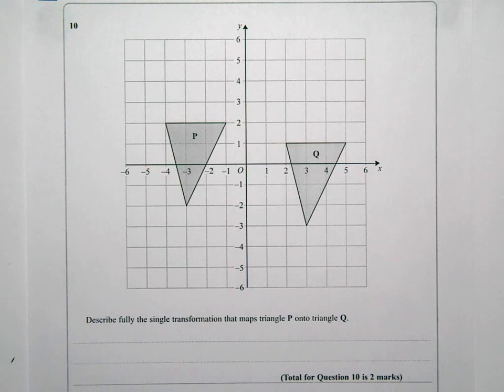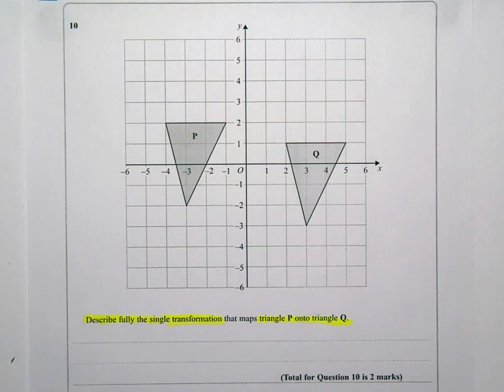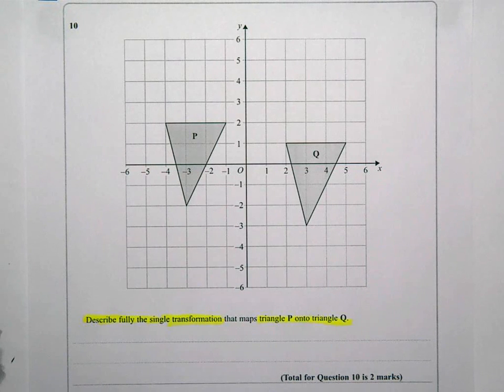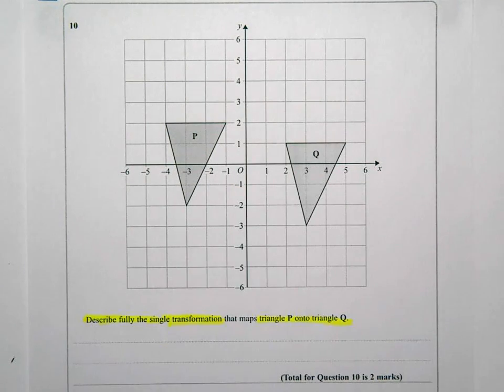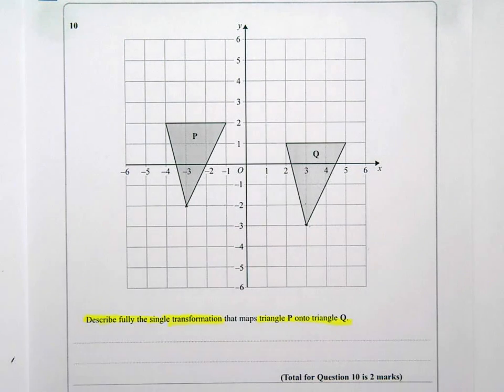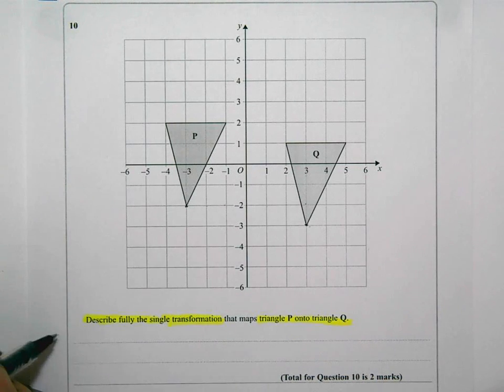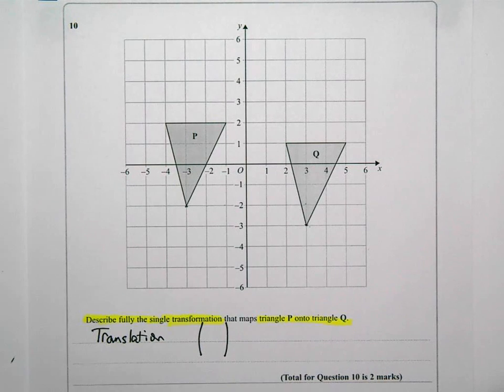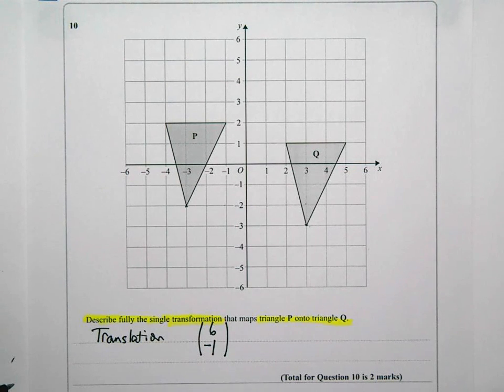Q10_March 2013_Higher_P2